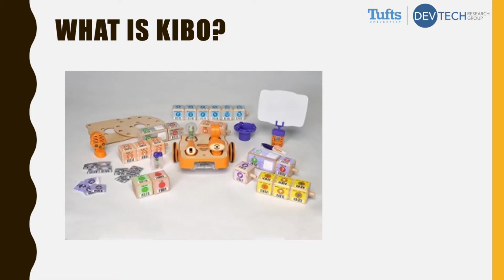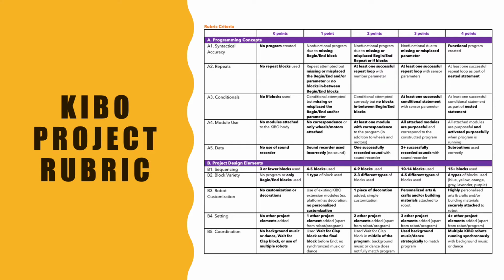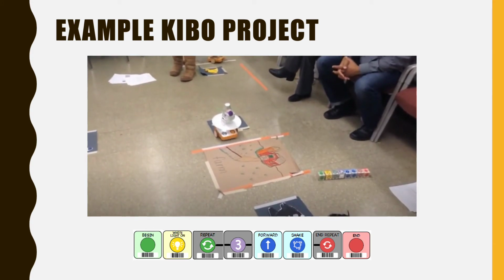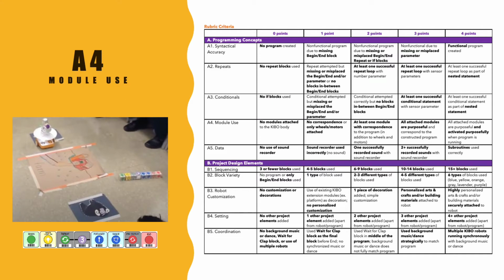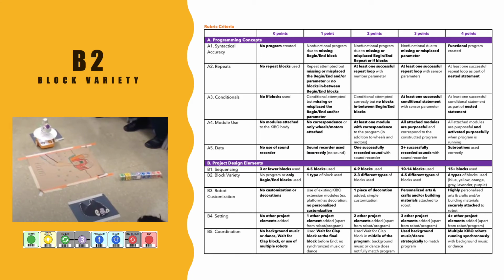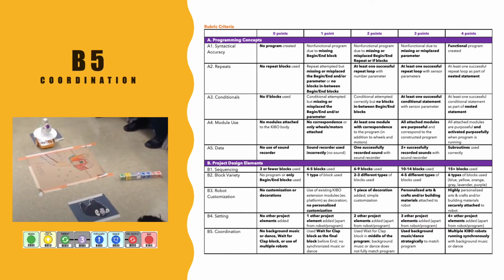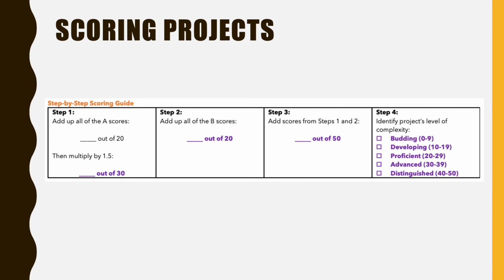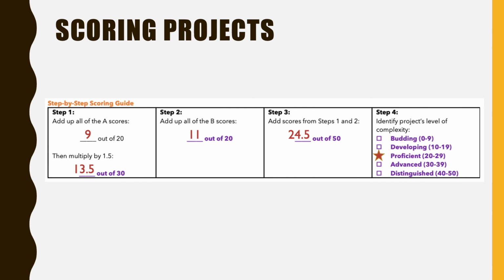KIBO Project Rubric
The KIBO Project Rubric is a project-based assessment tool for researchers and practitioners to assess the level of complexity exhibited in a KIBO robotics project. The rubric consists of two sets of criteria: (A) Programming Concepts and (B) Project Design Elements. Programming Concepts refer to foundational skills and concepts that are specific to the activity of programming. The five sub-categories of Programming Concepts are (A1) syntactical accuracy, (A2) repeats, (A3) conditionals, (A4) module use, and (A5) data. Project Design Elements refer to project characteristics that add aesthetic appeal, display originality and creativity, or extend the complexity of the project. The five sub-categories of Project Design Elements are (B1) sequencing, (B2) block variety, (B3) robot customization, (B4) setting, and (B5) coordination. Scores for the ten criteria are weighted and summed to obtain an overall level of project complexity: Budding, Developing, Proficient, Advanced, or Distinguished. The KIBO Project Rubric has undergone multiple phases of development and testing, demonstrating adequate validity and reliability for use in research and applied settings.

Suggested Citation:
Govind, M. & Bers, M. (2021).  Assessing Robotics Skills in Early Childhood: Development and Testing of a Tool for Evaluating Children’s Projects. Journal of Research in STEM Education, 7(1).